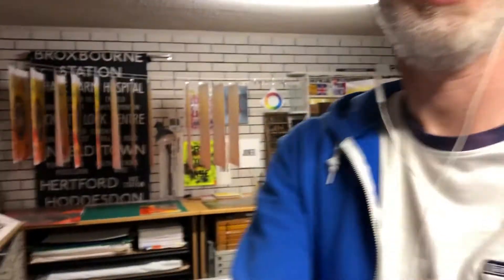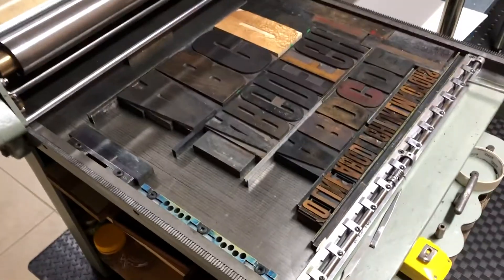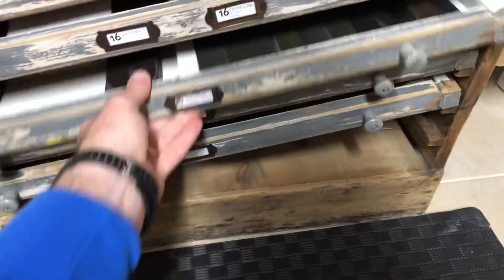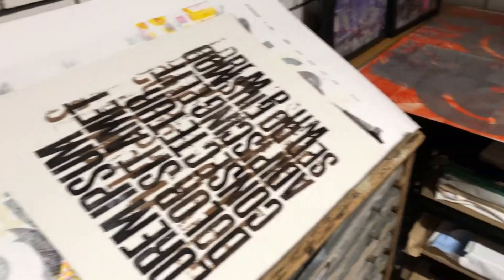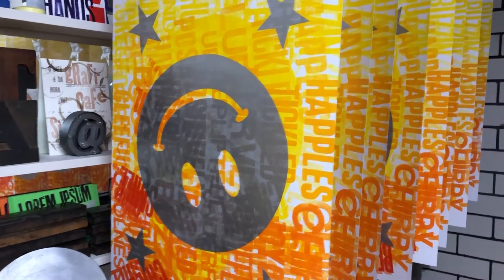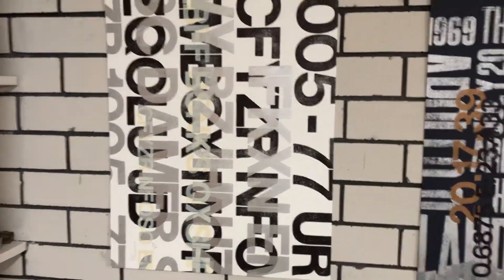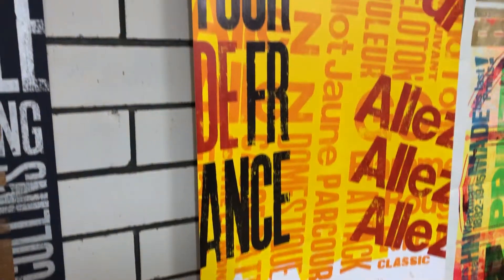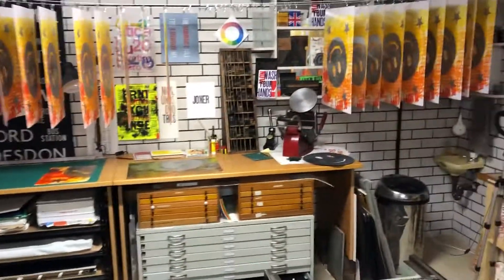Two Minutes of Type with Phil Gambrill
Take a virtual tour of Phil Gambrill aka Fresh Lemon Print’s studio as part of the St Bride Foundation virtual wayzgoose. You can find out more about his work here:

If you would like to know more about the St Bride Foundation, please